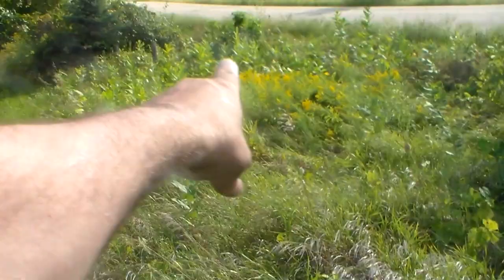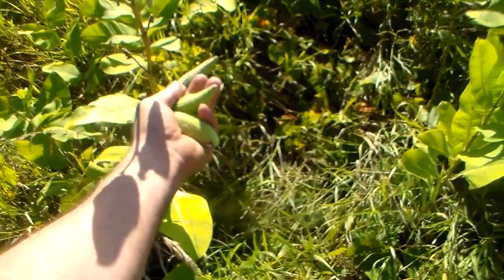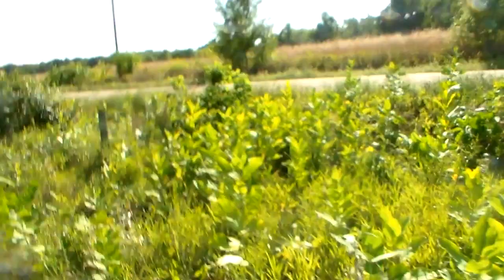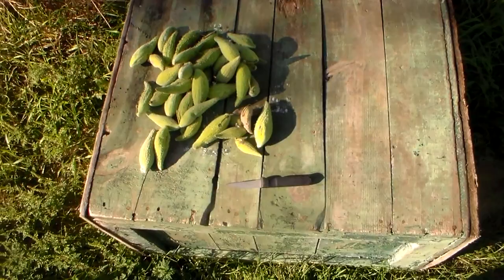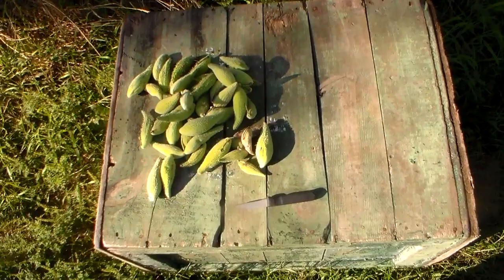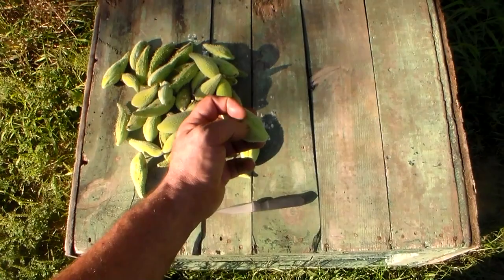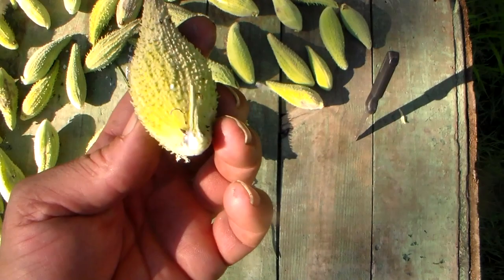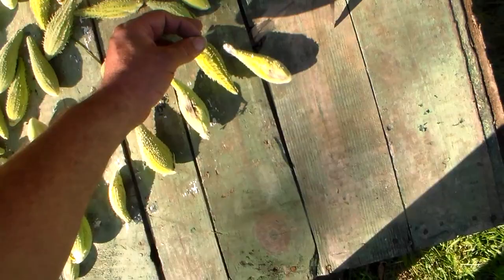DIY - Scent control useing milkweed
Dan talks about how to use milkweed to determine wind and thermal currents.